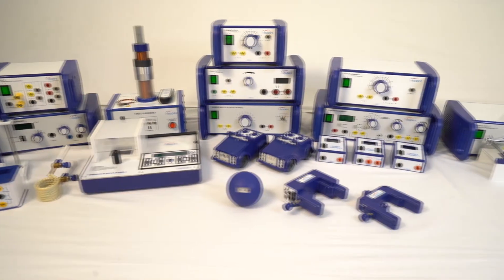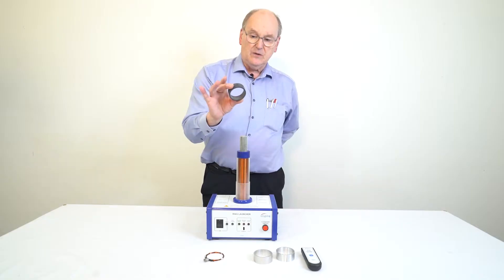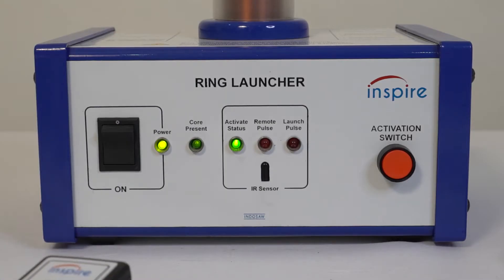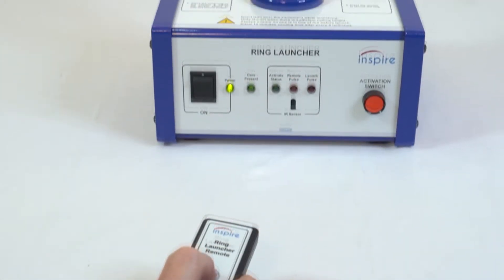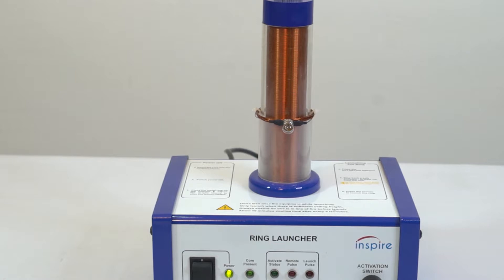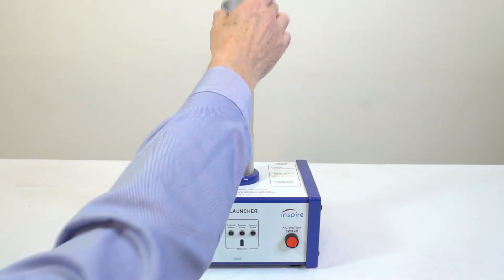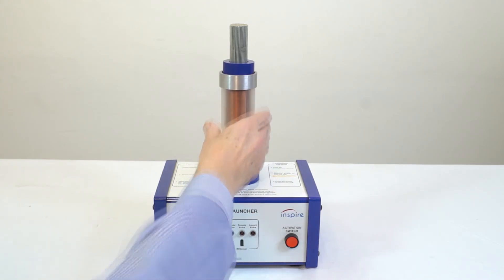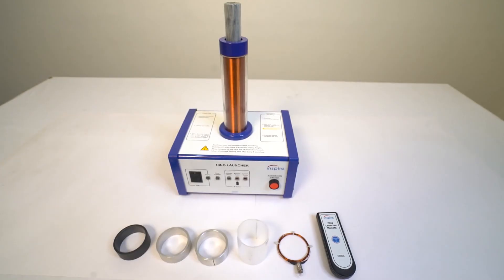Ring Launcher Experiment - Experiment Physics | Inspire Physics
Inspire – Our New & Exclusive Range of Physics Equipment

Inspire is a new range of physics lab apparatus designed by Indosaw specifically to meet the requirements of the international Physics curriculum.  It has already made its strong presence in UK and also has entered in US market.  In April 2019, Inspire exhibited its full range of equipment in St. Louis, Missouri in USA in front of huge science teachers group of NSTA.  Inspire range includes a collection of innovative Bluetooth timing ball, Bluetooth Dynamics Car, Advanced ripple tank, laser ray kit, a range of robust power supplies, signal generator, vibrations generator and other equipment.